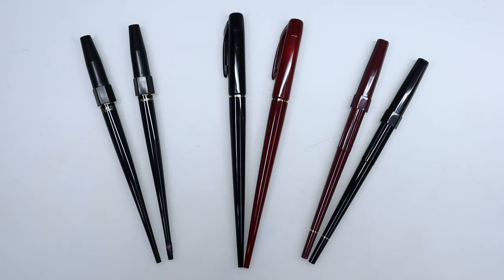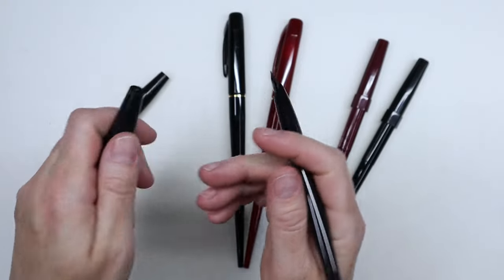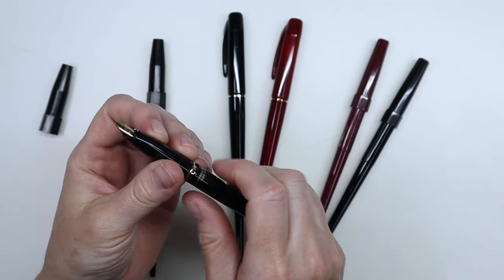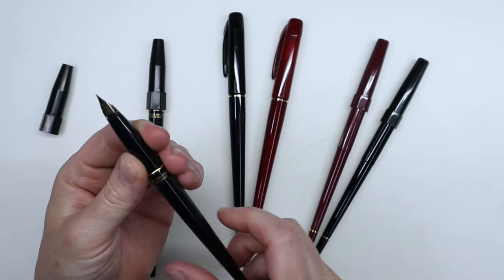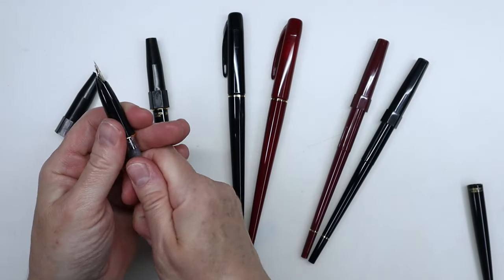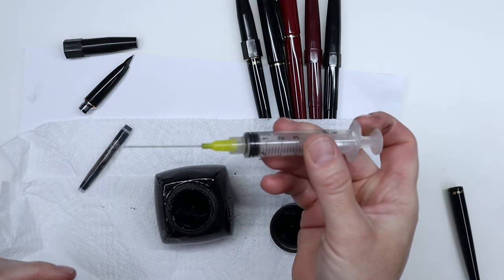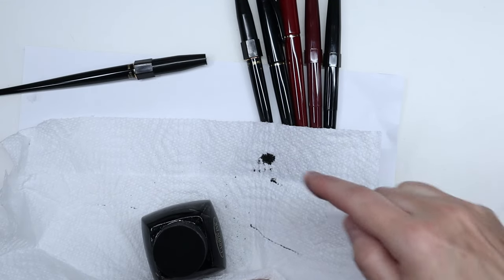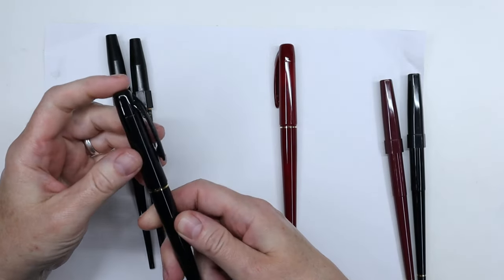Platinum Carbon Ink Pen VS The new Platinum Desk Pen and a good alternative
For Inktober I wanted to get more Platinum Carbon ink fountain pens to use with other colors, but I found out that they are no longer available and a new version is out. So I tried it and compared it with the original pen. I also found a very nice alternative if you do not like the newer version of the Platinum desk pen.

Inktober 2023 is coming up and I'm getting itchy! I've decided to participate again this year, for the 7th year in a row. I'll try to post a video everyday if I can to share my drawings, and post the drawings on Instagram as well (@ sandrinesgallery).
This year, it's all about fountain pens. Here's some supplies I added to my toolbox.

*SUPPLIES
- Platinum desk pen
- Platinum carbon ink black
- Platinum converter